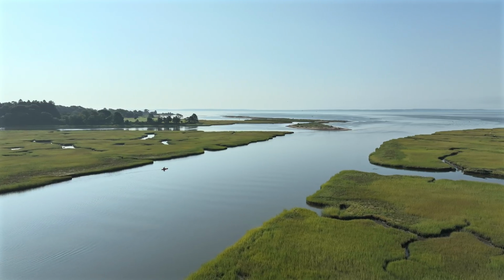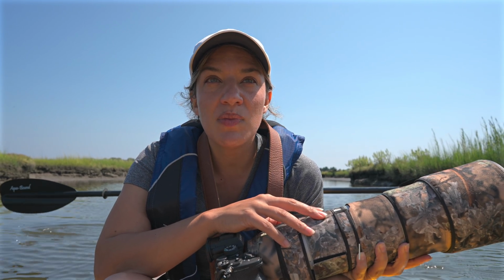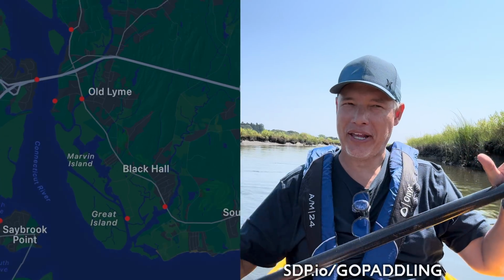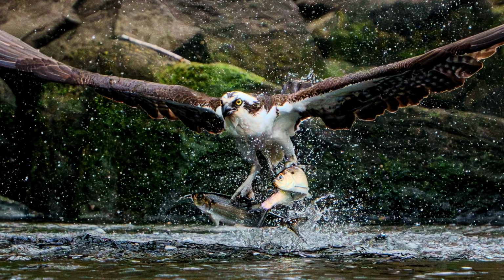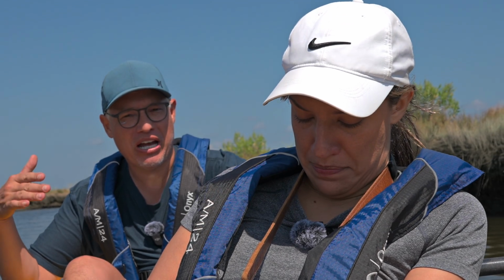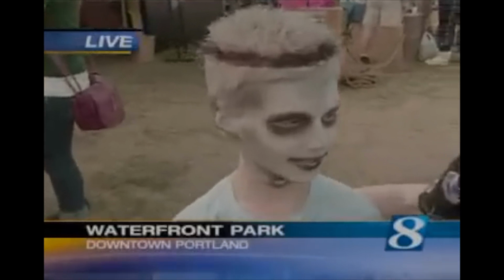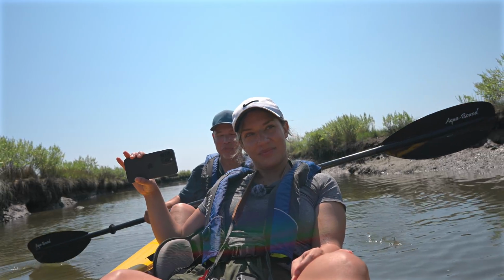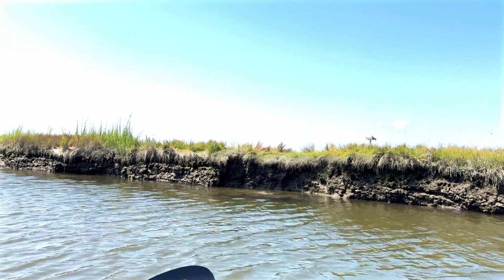Wildlife Photography from a KAYAK! The best $200 you can spend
Tony & Chelsea Northrup LOVE wildlife photography from a kayak. Yeah, it seems super scary to bring thousands of dollars of camera gear onto a tiny boat, but they've done it hundreds of times over the last 15 years and (almost) never ruined any gear.

They give you tips for getting closer to animals, camera settings, choosing the best wildilfe photography camera gear, keeping your gear dry, staying safe, and working together as a couple in a tandem kayak.